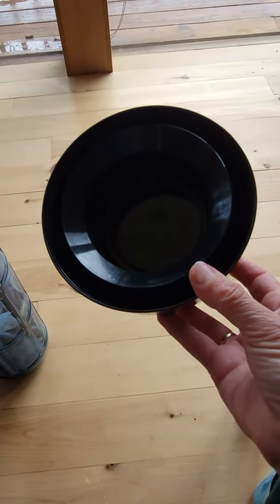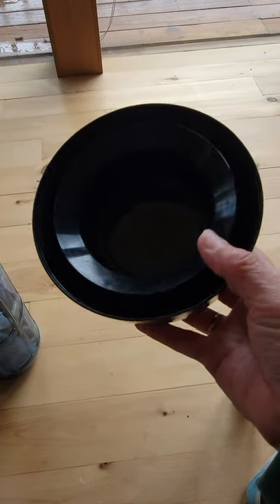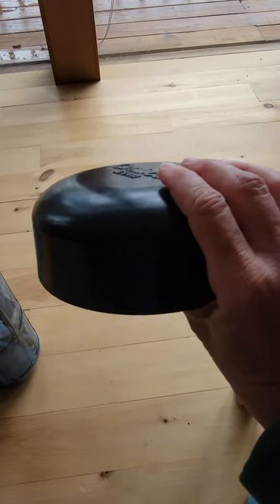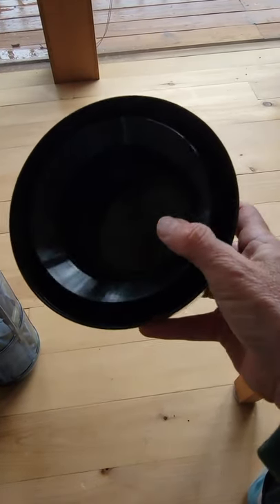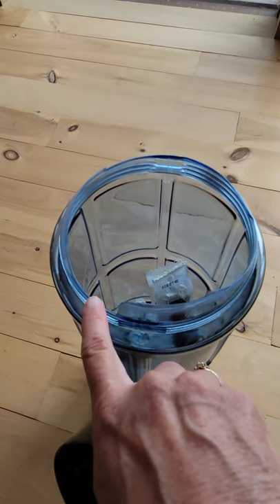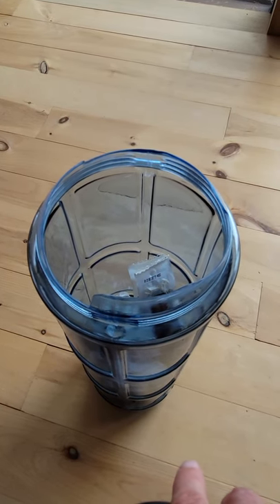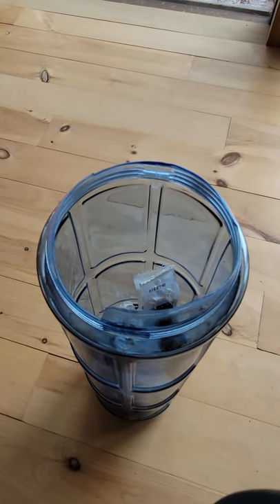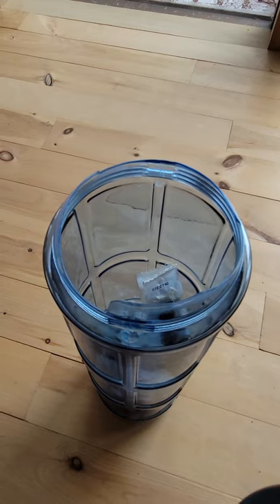What to expect when you get your Grubcan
Here's what Grubcan looks and sounds like